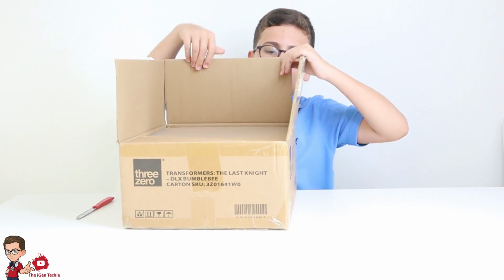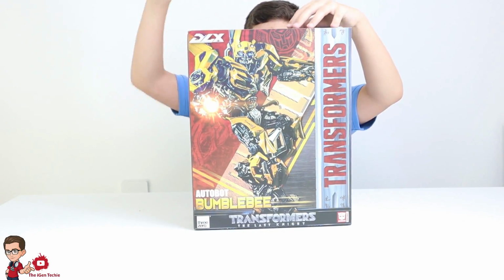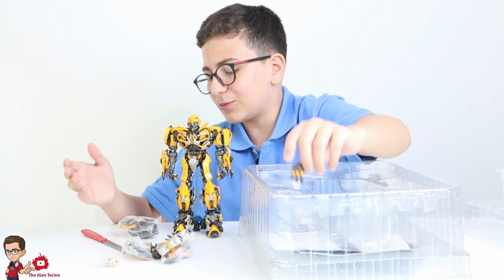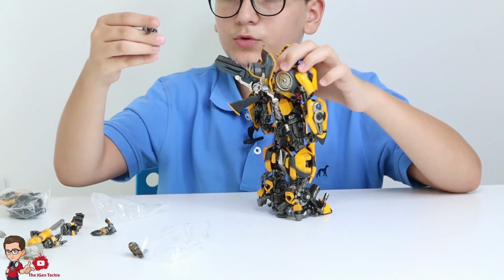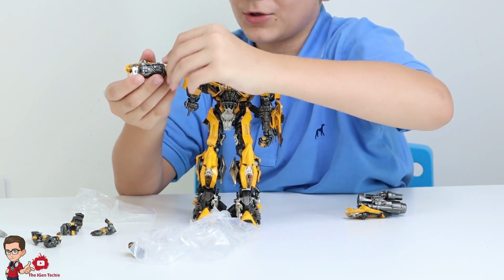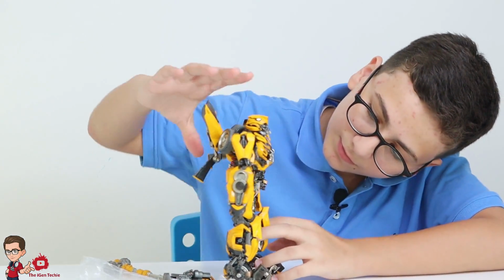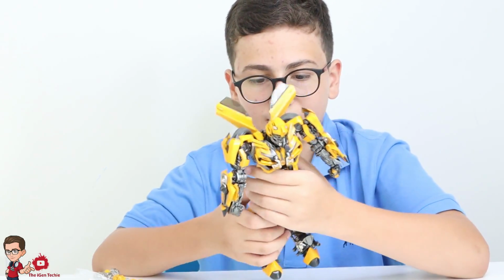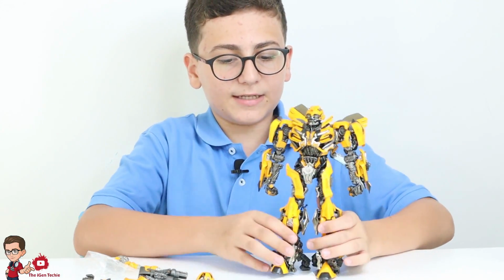The iGen Techie Unboxes and Reviews ThreeZero DLX Transformers The Last Knight Bumblebee